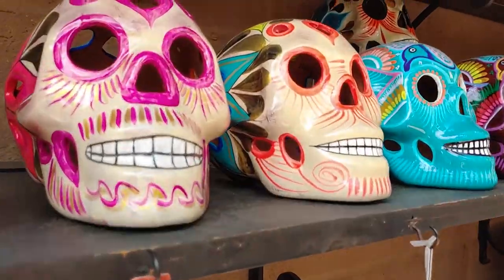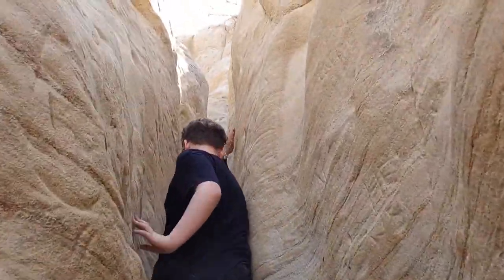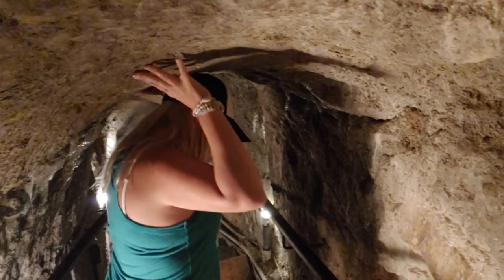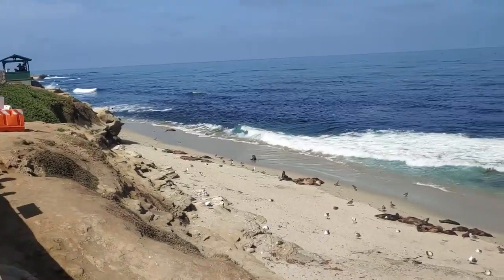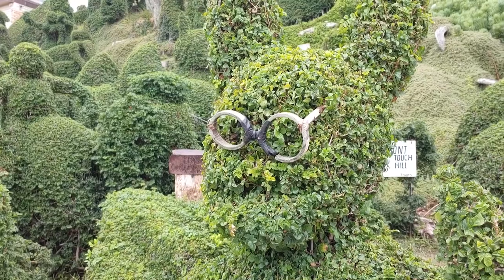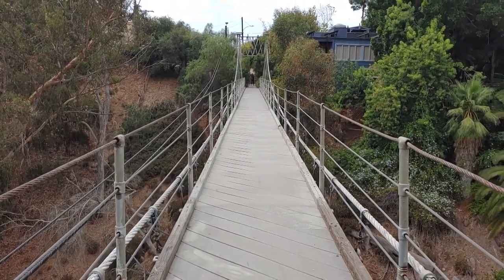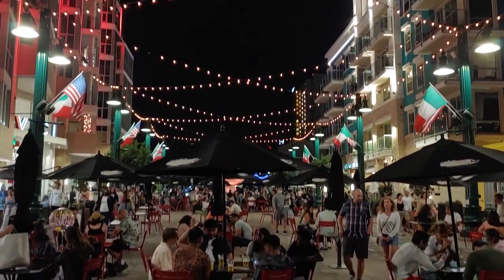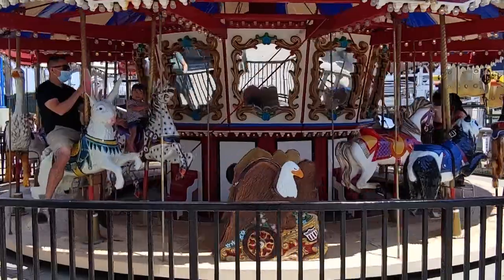San Diego Weekend, 7 Things To Do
On this video Mia, Gavin, and I head to San Diego for the weekend.  Our stops include a hike in Annie's Canyon Trail, Sunny Jim's Sea Cave,  Casa De Maria Restaurant in Old Town San Diego, Harper's Topiary Garden, Spruce Street Suspension Footbridge, Filippe's Pizza Grotto,  Pop Pop's Paleta, and Piazza de la Famiglia in Little Italy, and then check out the Giant Dipper Coaster, The Plunge, and the Sky Ropes in Belmont Park, Mission Beach.

Links below are to gear that I own, use, and recommend.

*Video Gear:
UBeesize 67" Tripod Stand
EMart LED Video Light 11
FiFine - USB-C Desktop Microphone

*Sports Gear:
Zen Monkey Slack Line Kit
TGL 3" 8' Tree Saver Winch Strap
Fitbit Versa 2

*Books:
Weird California, Greg Bishop
Talking To Strangers, Malcolm Gladwell
How To Stop Losing Your Shit With Your Kids, Carla Naumburg

Belmont Park.

0:00 Intro
0:11 Annie's Canyon Trail
1:30 Sunny Jim's Sea Cave
3:31 Old Town San Diego
4:41 Harper's Topiary Garden
5:09 Spruce Street Suspension Bridge
6:03 Little Italy
7:32 Belmont Park
8:43 Outro